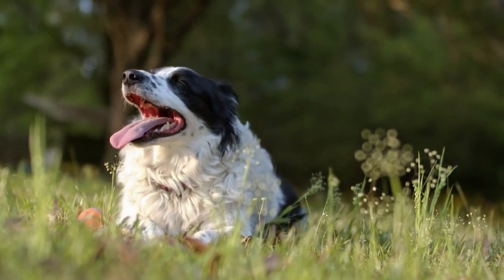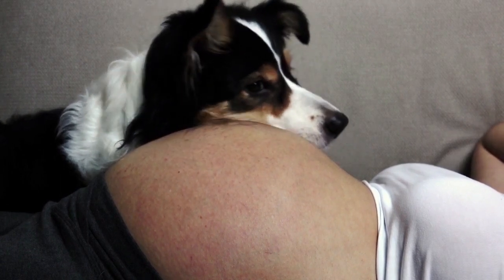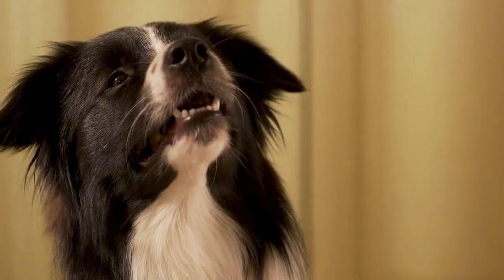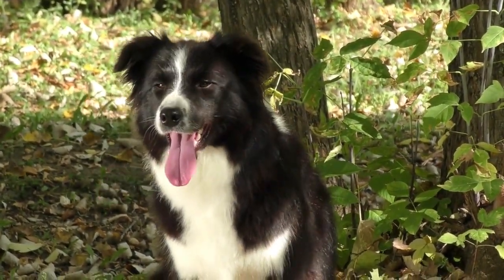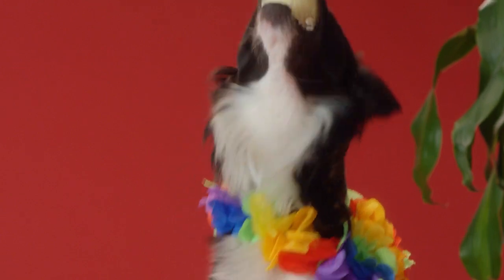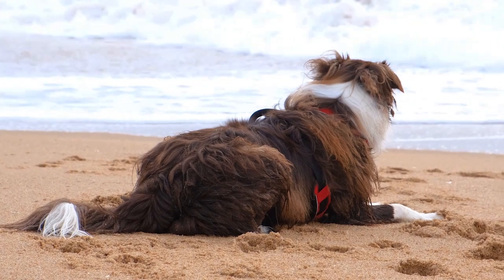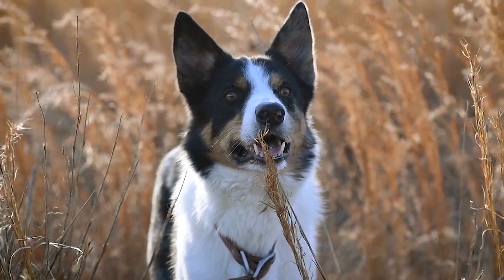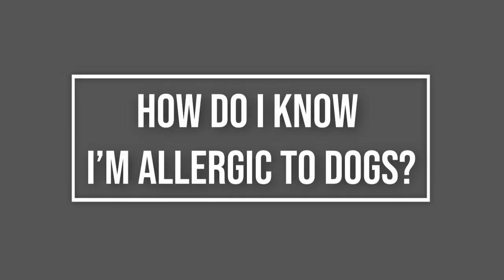Are Border Collies Hypoallergenic Dogs?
Are you considering adopting a Border Collie?
Are you worried that they’re not hypoallergenic?
Let me cut the chase, a Border Collie may not be the best choice.
Border collies are not hypoallergenic.
They shed continuously and in large amounts and produce high amounts of allergens that can cause an immune response in humans, even when they’re groomed regularly.

0:00 Intro
0:47 Understanding The Border Collie Coat
1:20 Why Border Collies Are Not Hypoallergenic
2:04 How Can You Reduce Dander In Border Collies?
2:36 How Do I Know I'm Allergic To Dogs?
3:04 Conclusion